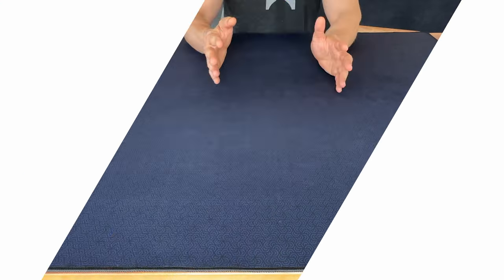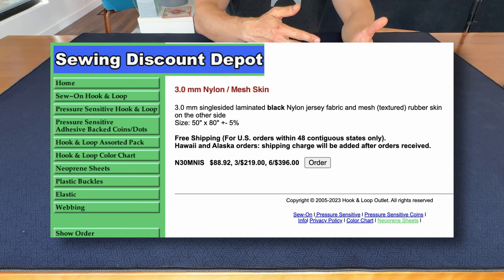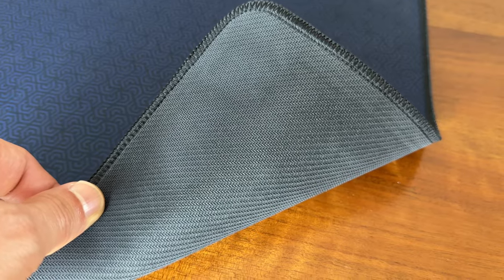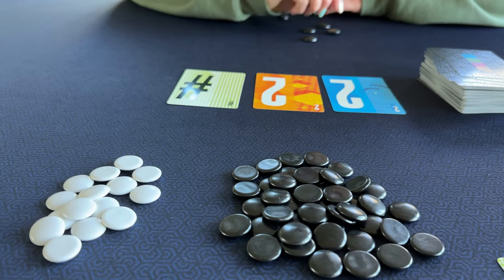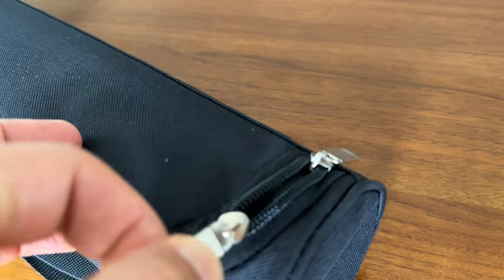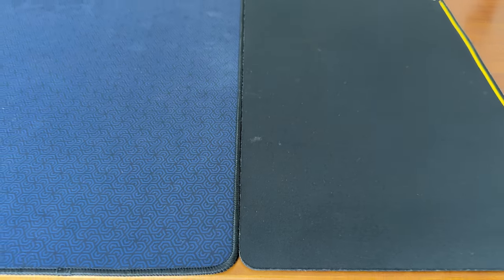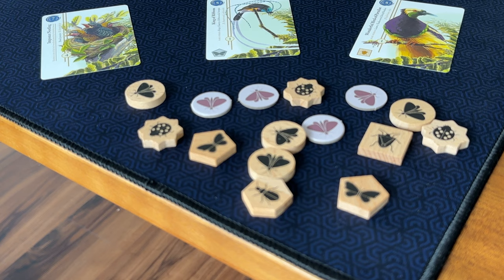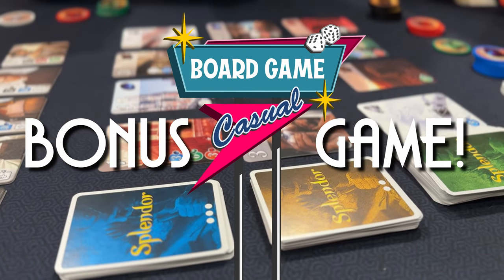Awesome Cheap Amazon Board Game Mat (REVIEW)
Reviewing the affordable Feltectors Board Game Neoprene Mat from Amazon, and why you should consider getting a game mat in general.

00:00 Intro
00:18 Overview
02:09 Carrying Case
03:12 Compared to a mouse pad
03:35 Final Thoughts
04:17 Bonus Game

Board Game Casual:
BGG/Reddit: @Cardboard_RJ